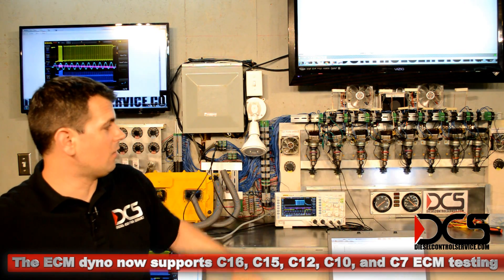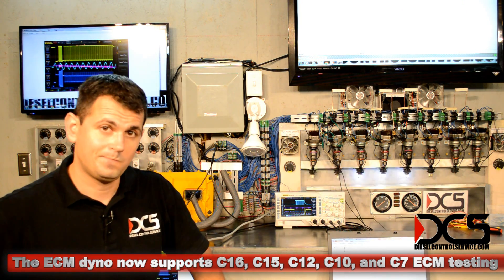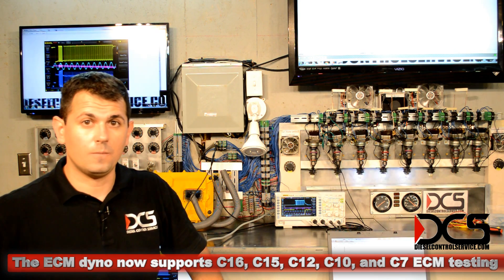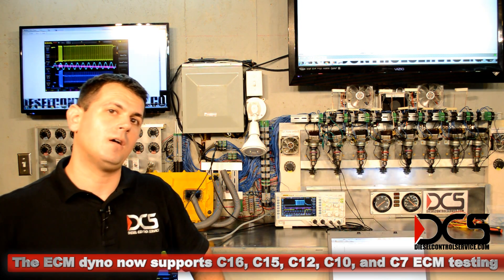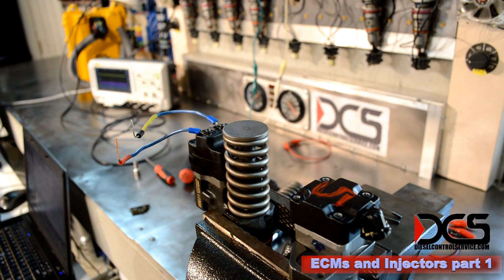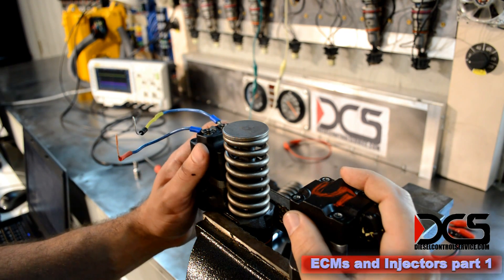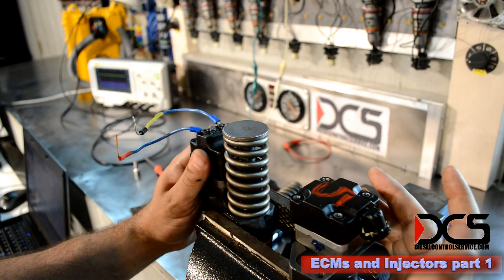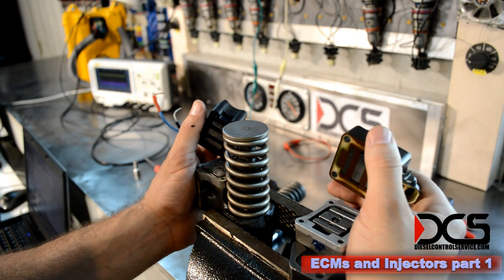The ECM Lab - The Caterpillar 70 pin A3 ECM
Diagnostics, programming and repair for the C16, C15, C12, C10, and C7 ECMs